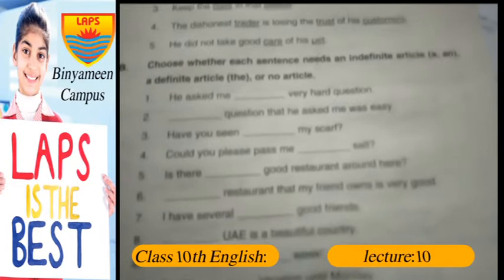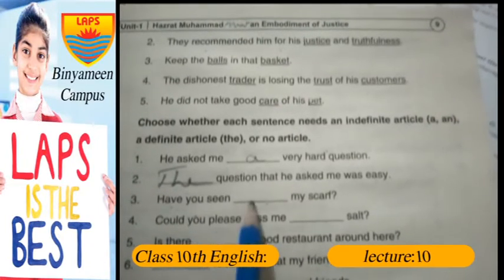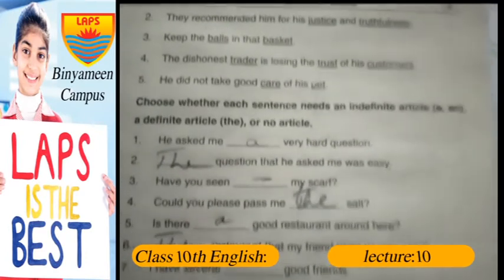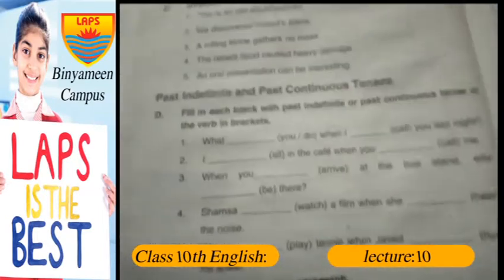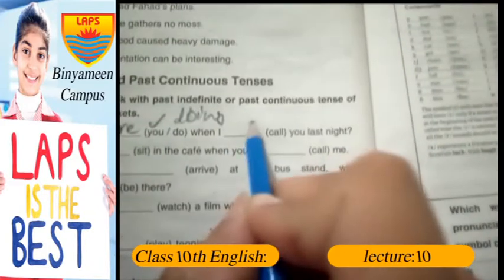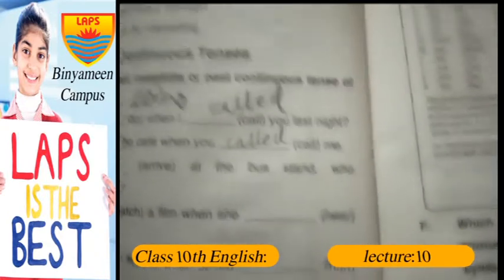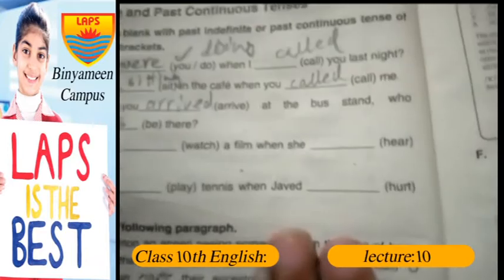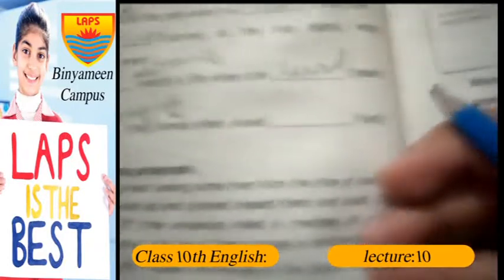Class 10th English Lecture 10